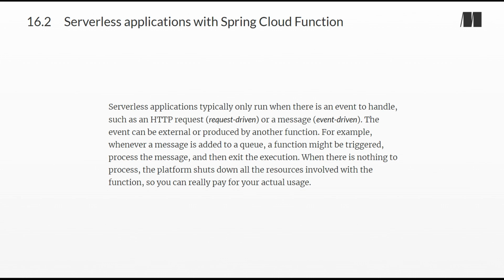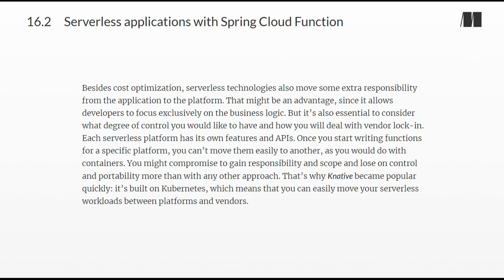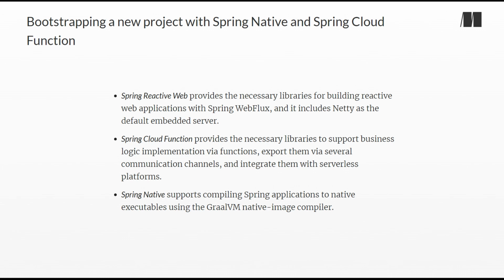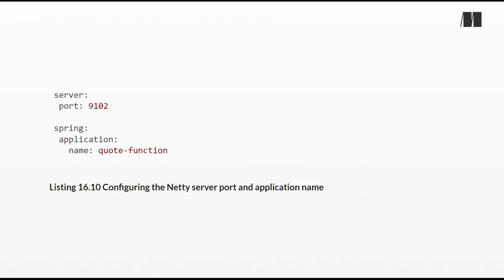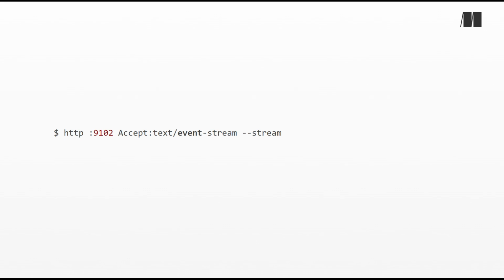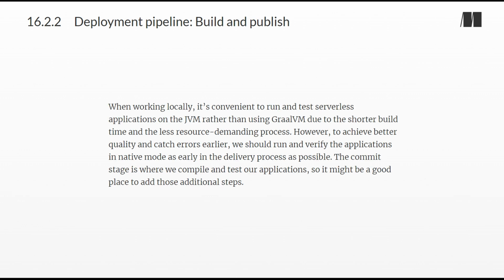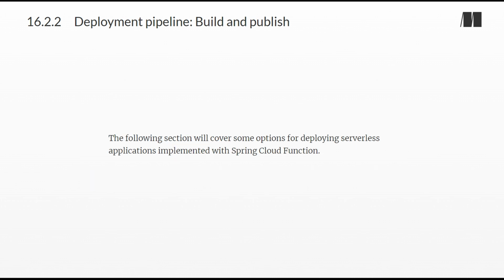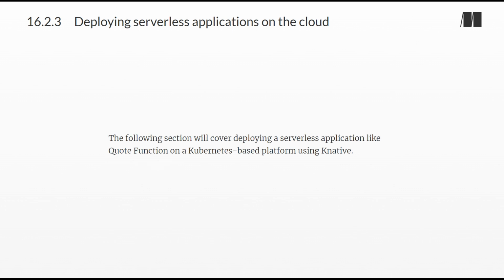094 Chapter 16 Serverless applications with Spring Cloud Function